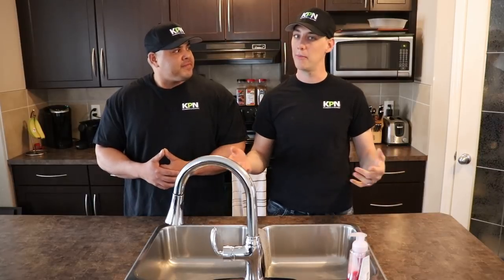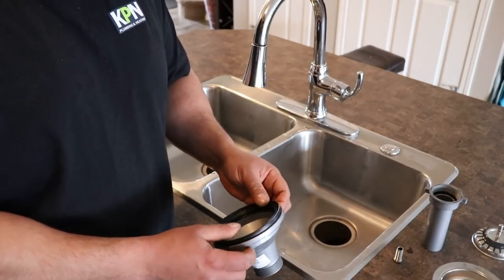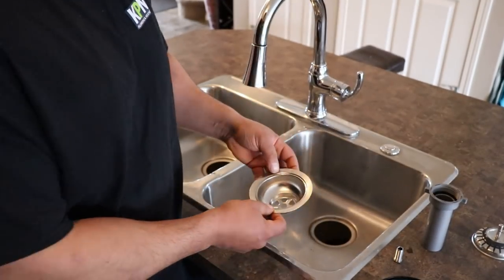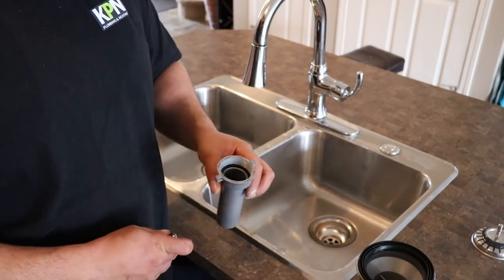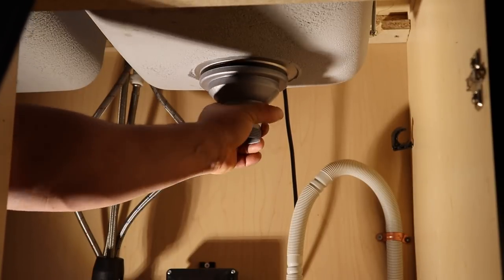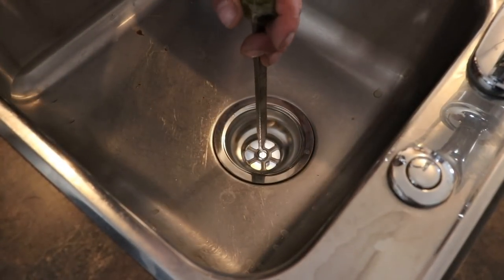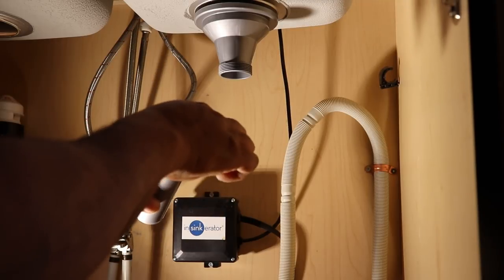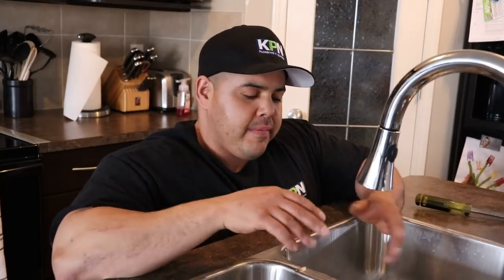How To Install A Kitchen Sink Strainer - Replace Existing Strainer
This is the best way to get ahold of us if you have any questions or would like to send pictures or have any questions in the future. We are here to help. We hope you can get something out of this video, where we show you how to install a kitchen sink strainer. If you have an old one already in there you can replace the existing strainer with a nice fresh new one. We will show you the right way to do this!!